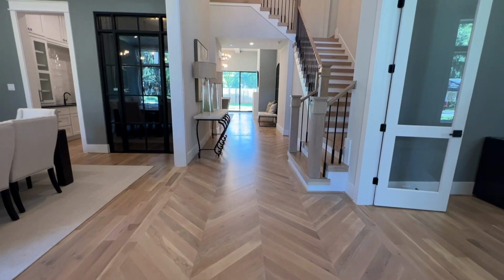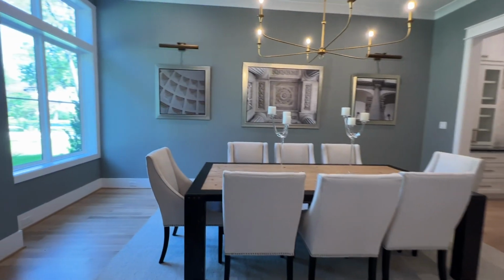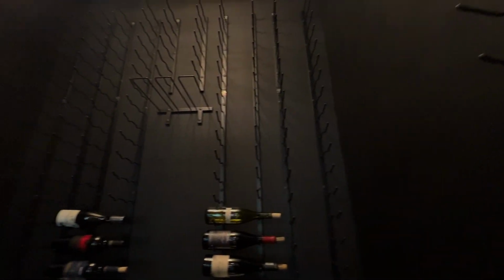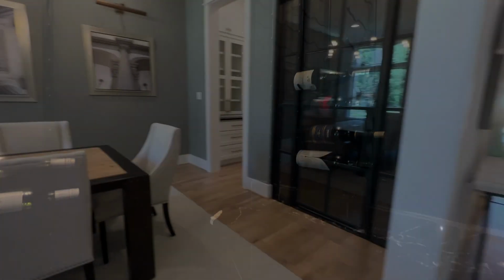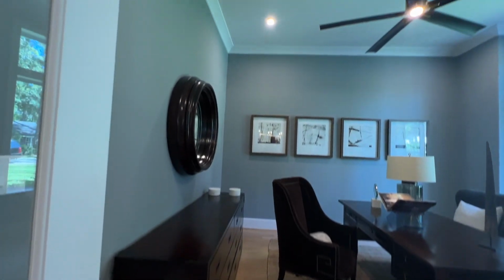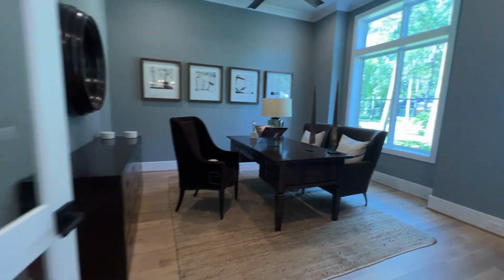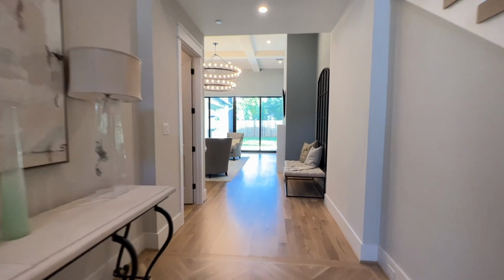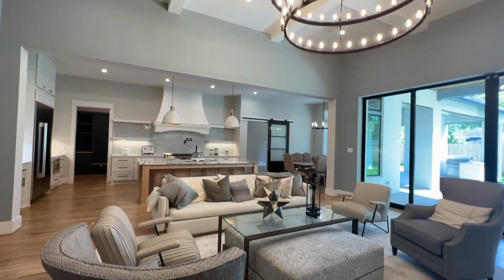Inside the Most Extravagant Homes in Houston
Welcome inside the $3.4 Million Houston Texas Luxury Home at 306 Belin Manor Drive. This home is located in Bunker Hill Village a Houston Texas Suburb.

This incredible home was completed in 2022 by Jamestown Estate Homes. This home has 5 Bedroom, 6.5 Baths, 2 Game Rooms, 2 Laundry Rooms, incredible Gourmet Kitchen, outdoor fireplace and room for a pool.

MLS 71468698
Priced at $3,399,000 at the time of recording.

David Janssen is a Houston Area Real Estate Broker Associate, a Residential, New Home Construction and Relocations specialist with Century 21 Top Realty. Serving the Greater Houston communities. Allow me to sell your home for more in less time using modern marketing tactics, or allow me  work with you in pursuit of your new home.

🤔 Thinking of Moving to Houston, Texas? 🤔

If this is your first time to this channel, and you want to know everything about eating, sleeping, working, playing and living in the Greater Houston Texas area, then subscribe▶ and tap the bell🛎 for notifications so you can be the first to know about the current market in Houston Texas.😁

I get calls and emails everyday from people just like you, looking for help on making their move to the Greater Houston Texas area and I absolutely love it.😍 Whether you are moving in 10 days or 100 days, give me a call☎, shoot me a text📝, or send me an email📨 so I can help you make a smooth move to Houston Texas.🤠